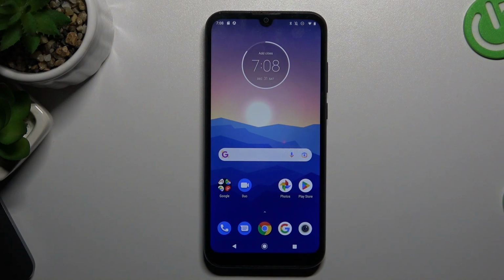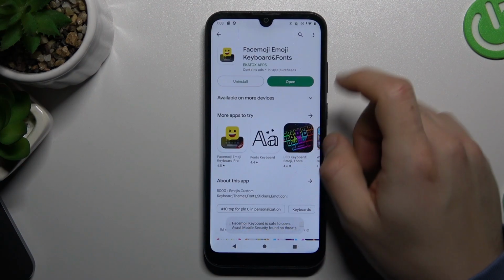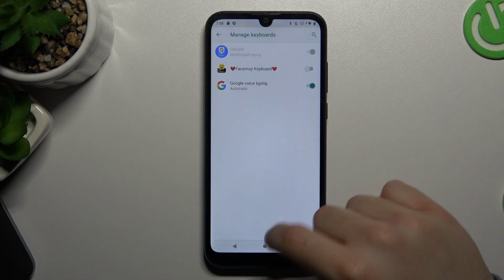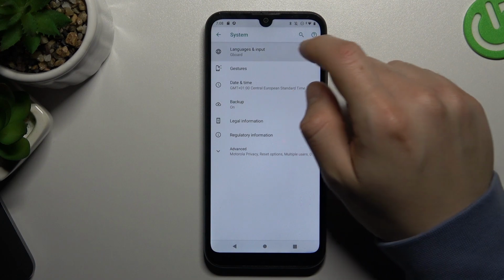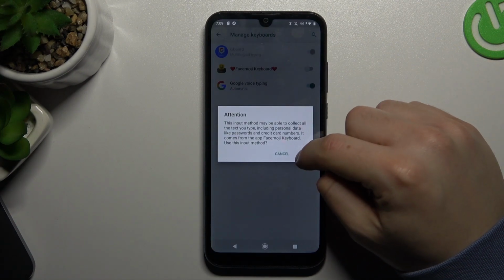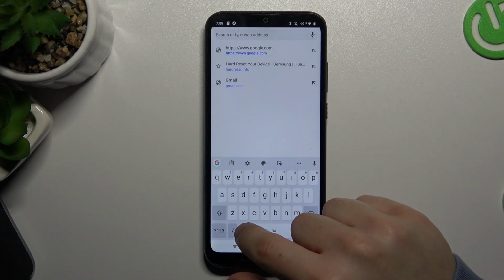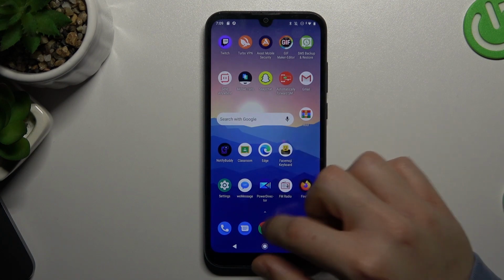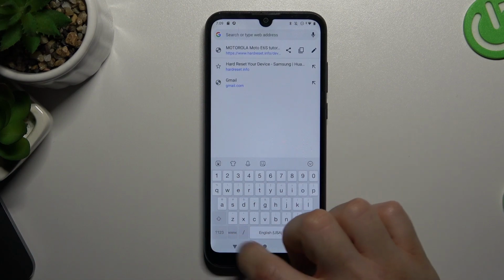How to Get New Emojis in your Android Phone | Install & Send New Emoticons in Android System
Hello! Follow our tutorial to find out how to download and install new emoticons by the simple method in your operating system.

How to set new emoticons in Android Keyboard?
How to install new emojis in Android Smartphone?
How to use new emoticons in Android System?
How to send unique emojis in Android Device?